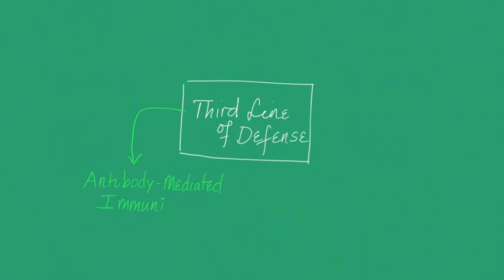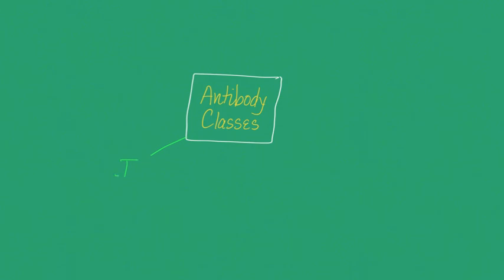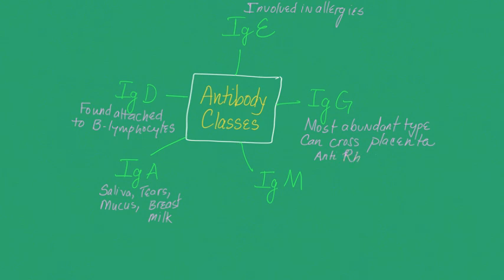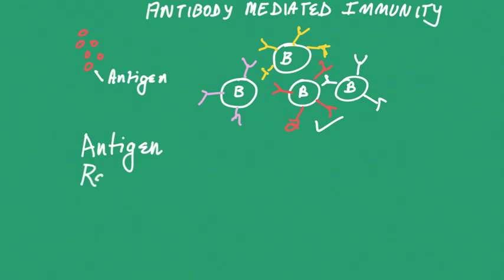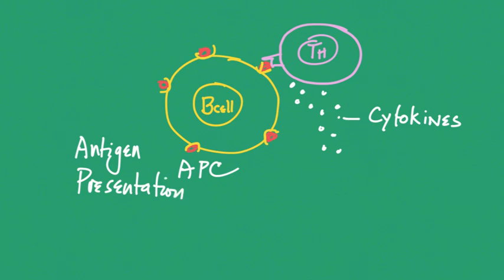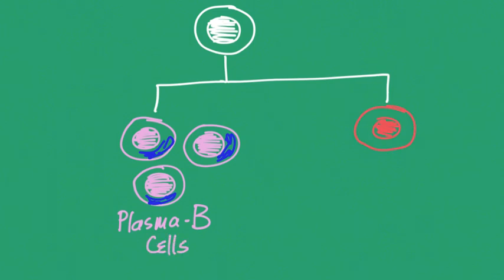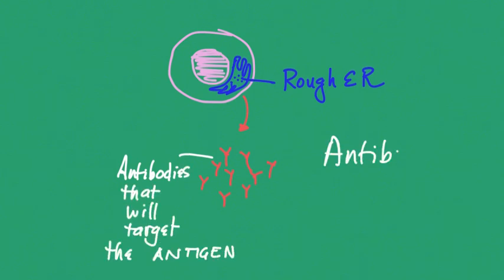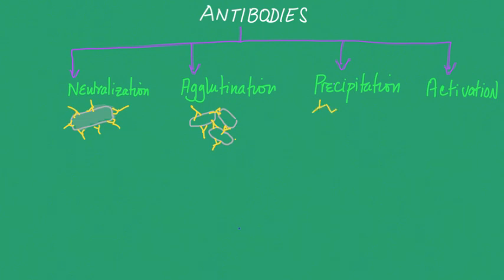June 30, 2025